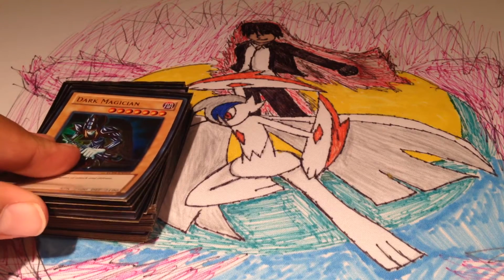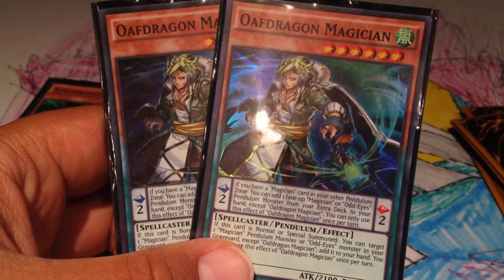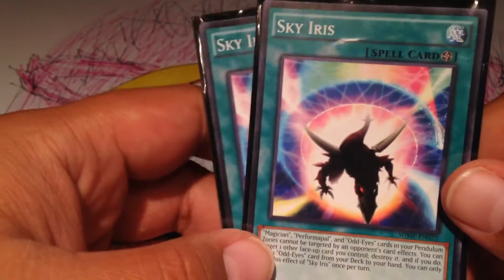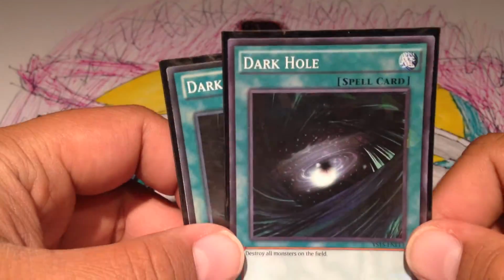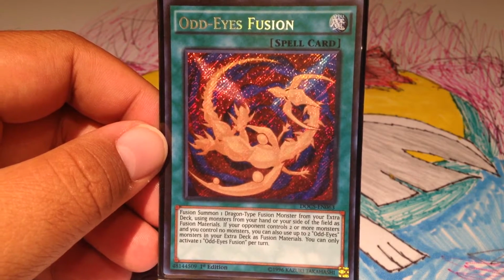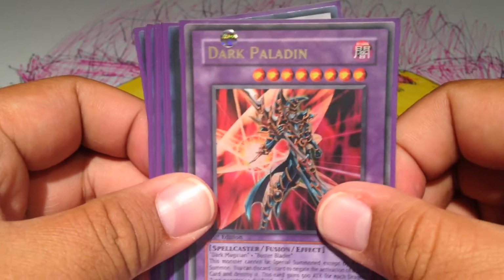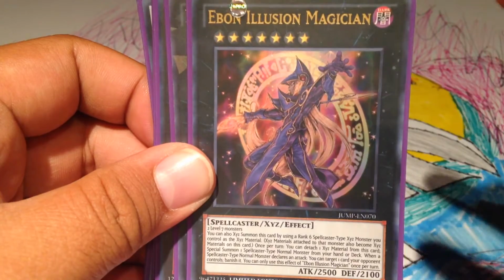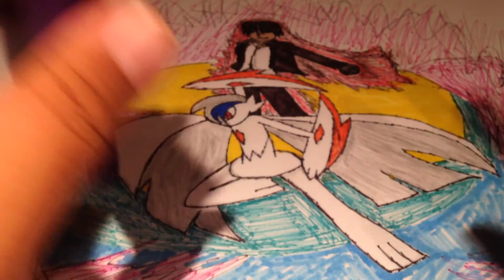Dark Magician Pendulum Deck 2015/2016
Going to upload some videos related to other card games here too and I'll start with the Yugioh Deck I've been maining lately.